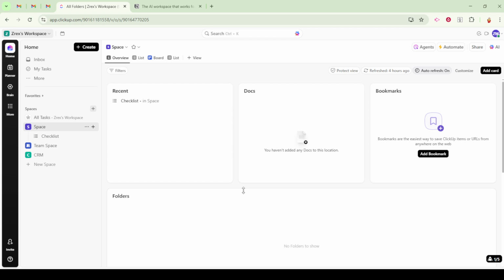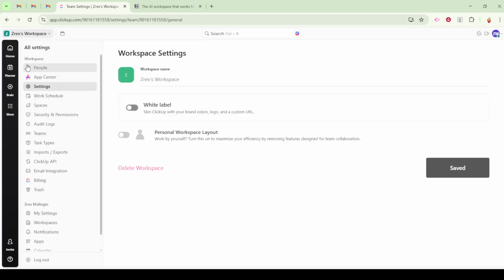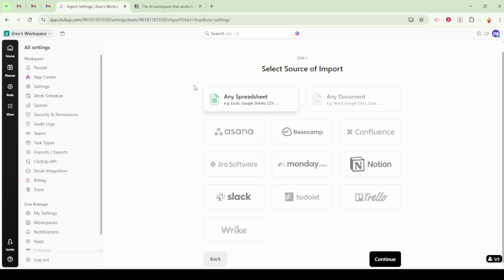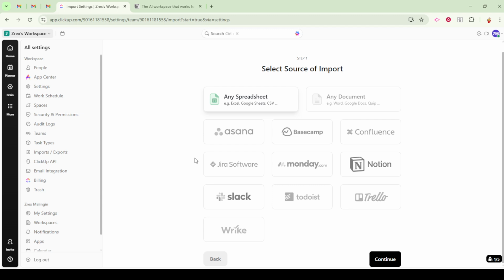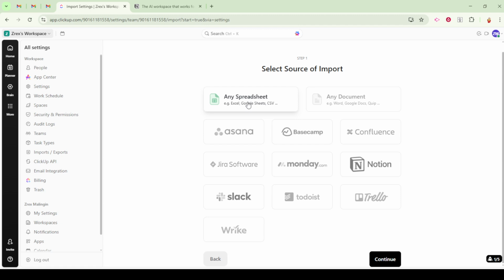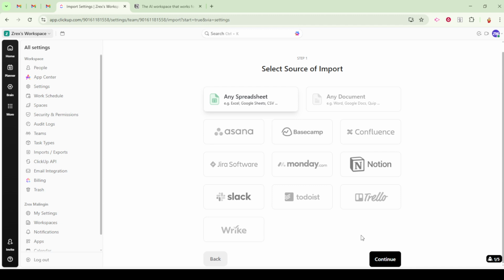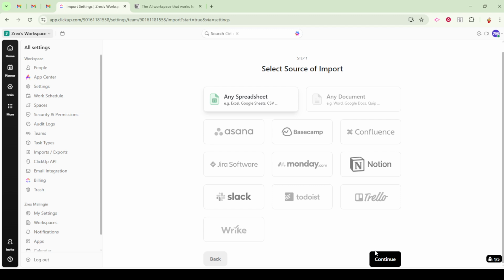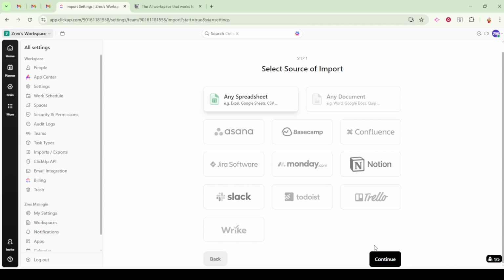How to import on Clickup [2025 Easy Guide]